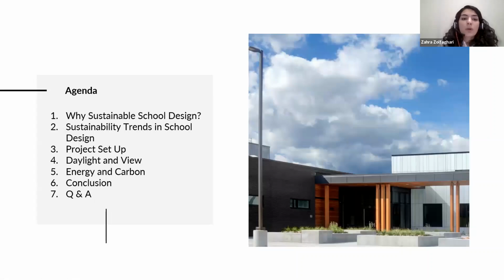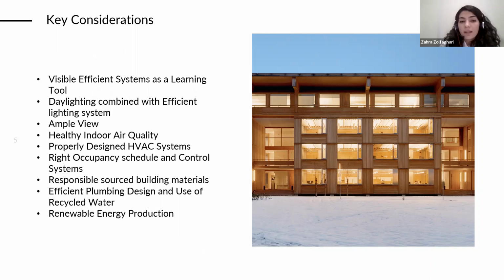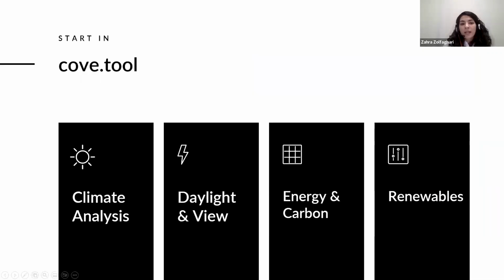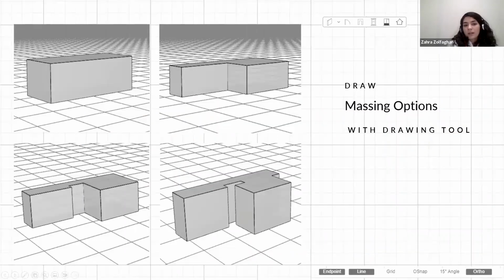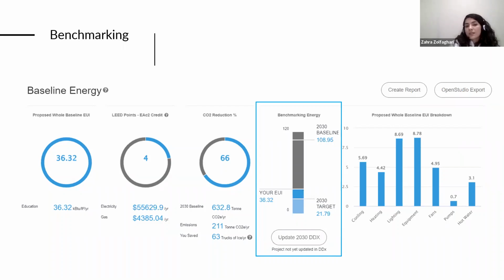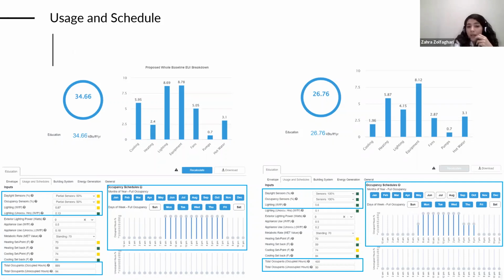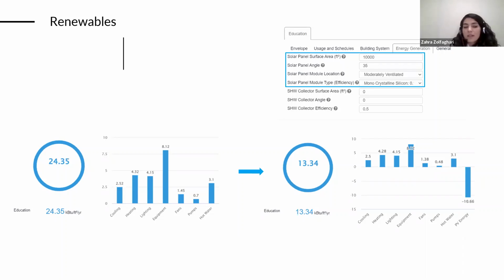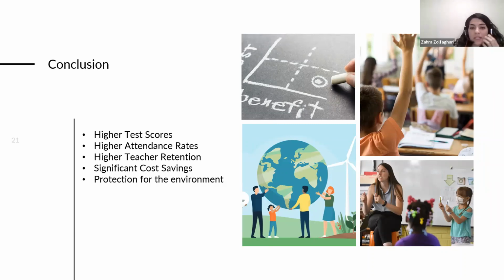Building Performance Analysis and Optimization for K-12 Projects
This 30-minute session will walk you through the workflow for setting up an education project (K-12) for performance and load modeling in cove.tool. It will touch on tips and tricks, and show you how to run specific analysis types on your education projects.